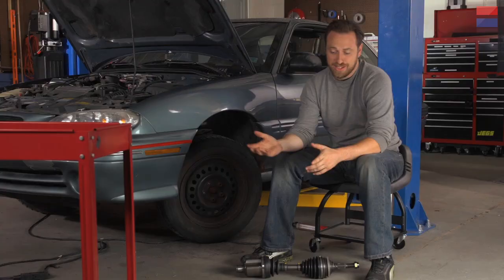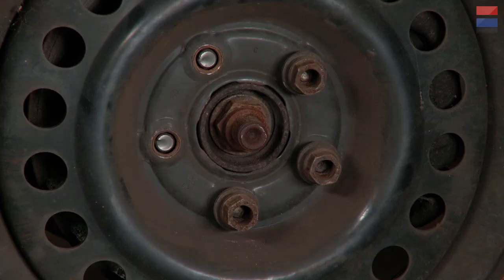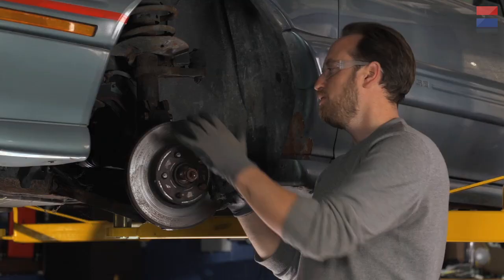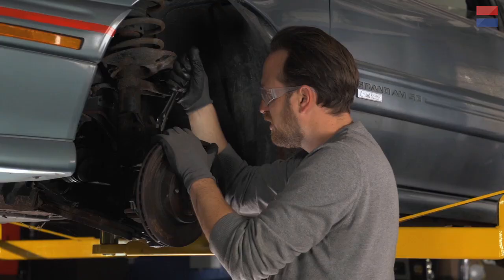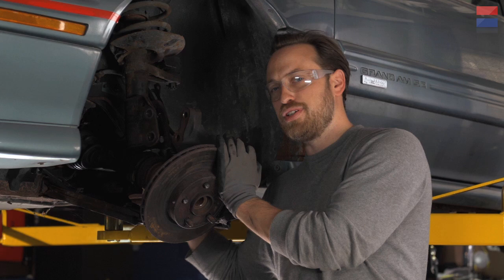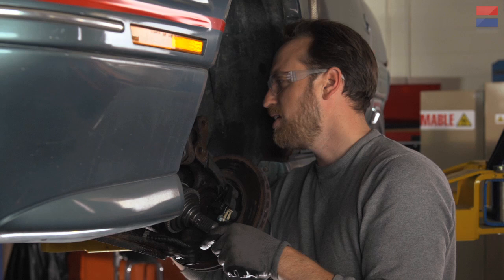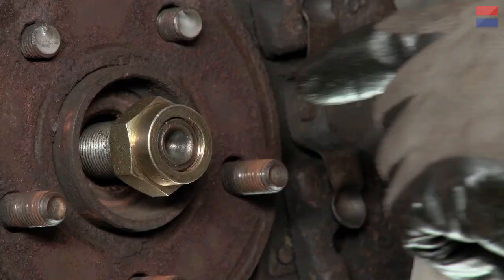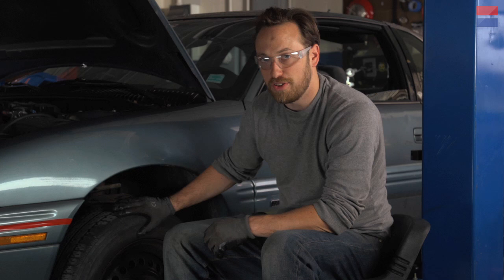How to Replace a Front Axle Half Shaft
In this episode of Saturday Mechanic, Ben Wojdyla shows how to replace a axle (half shaft) on a Pontiac.

In this episode, Popular Mechanics' Associate Auto Editor Ben Wojdyla:
* Removes the axle bolt
* Removes the old axle
* Installs the new axle

Who says you can't work on your own car anymore? Follow Popular Mechanics associate auto editor Ben Wojdyla as he leads viewers, step by step, through repairs, upgrades, and troubleshooting tips. Got car questions? Email Ben, and he may answer them on the show.